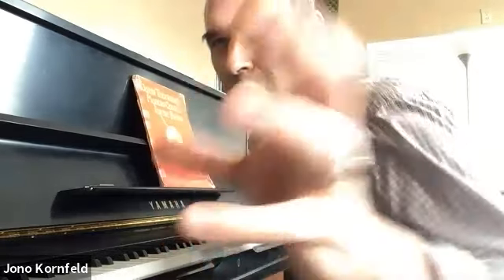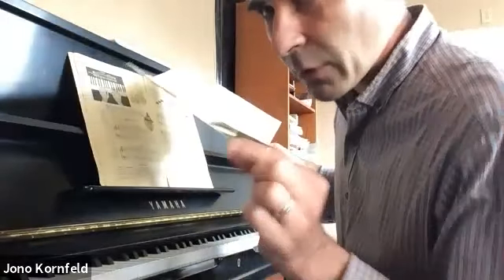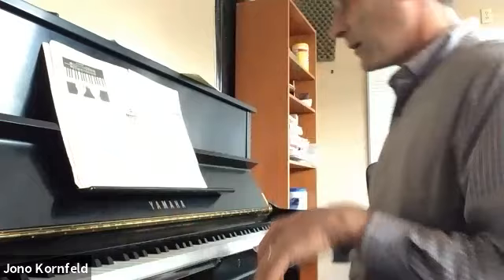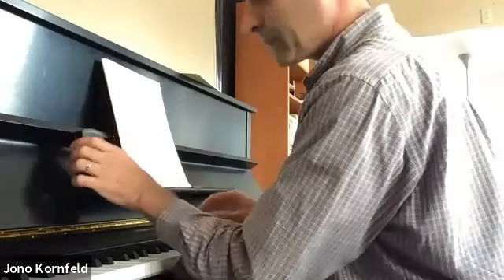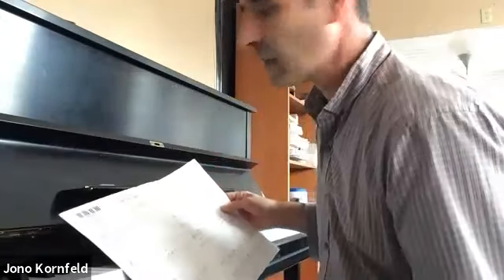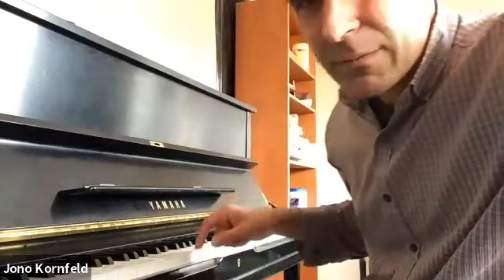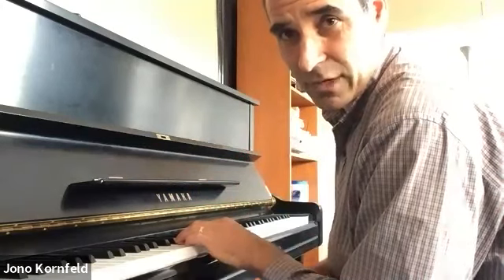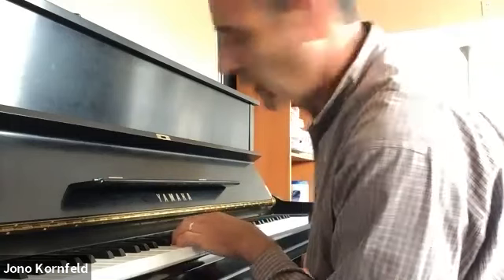Plug & Play #1: Beginning Piano with Jono Kornfeld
Plug & Play Music Day took place on September 12, 2020. It was a free virtual open house. The public was invited to get an inside look at online group classes and private lessons at Community Music Center by sampling an online music class demo with CMC’s talented faculty. Four classes were offered: Beginning Singing with Michael Mohammed, Beginning Piano with Jono Kornfeld, Music for Children with Daniel Fabricant, and Uke'n Sing with Beth Wilmurt.

Keep your eyes out for our next Plug & Play Music Day event coming soon!
Visit: sfcmc.org to stay up to date.